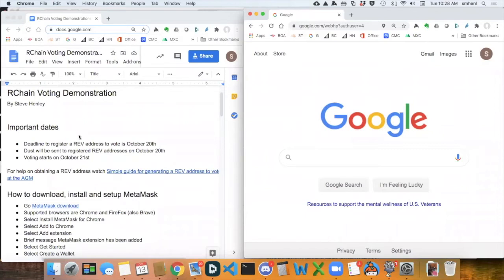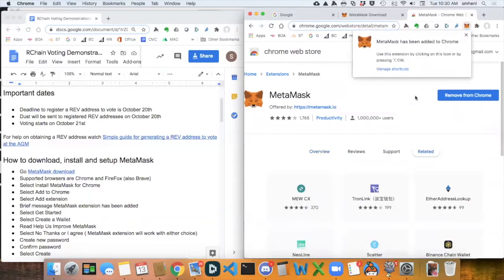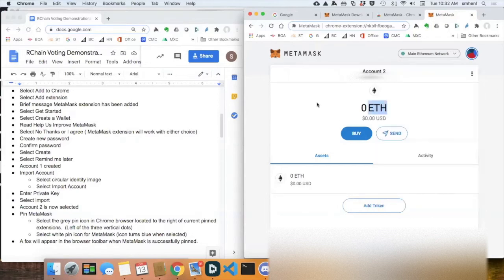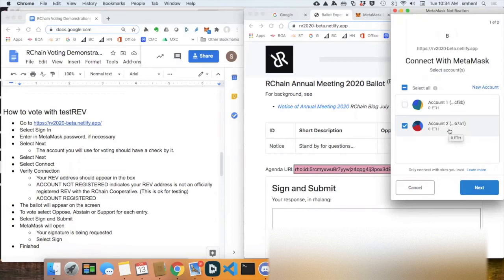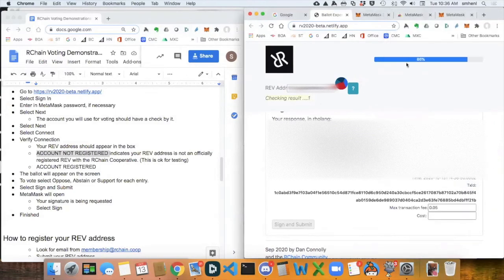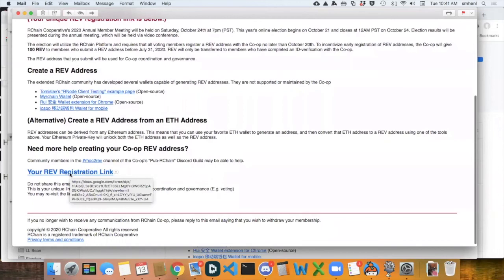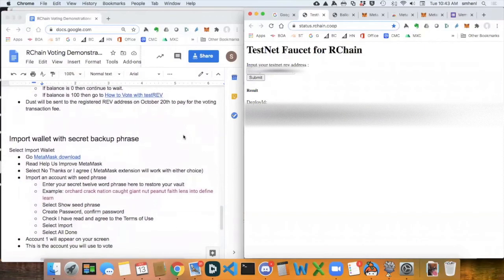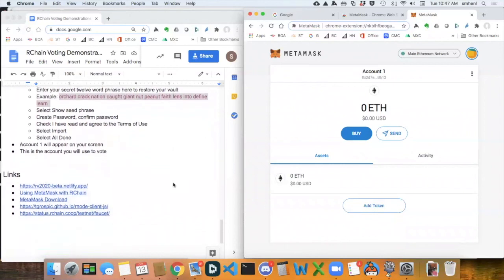Voting on RChain!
2020 marks the first year that Rchain employs member on chain voting for our Annual General Meeting!
Here is a walk through of this process:
0:00:00 Intro
0:01:02 Obtaining a REV address
0:01:19 Getting started -
How to download, install and set up MetaMask
0:03:12 - MetaMask - Import an account
0:03:51 - MetaMask - Select Account 2
0:04:09 - pin MetaMask to the toolbar
0:04:56 - voting (with testrev)
0:06:00 - select sign in
0:06:30 - select next, select connect
0:07:23 - blue progress bar
0:07:37 - ballot appears on screen, make choices
0:08:02 - sign and submit
0:08:28 - checking results - takes a minute or so - ballot submitted!
Other info:

0:09:46 - how to register your rev address
0:10:55 - how to add testrev to you rev address
0:12:06 - import wallet with secret backup seed phrase
0:14:32 - Outro

Note: to see a more detailed look under the hood to see how this looks in Rholang, check out this walk through by Dan Connoly: